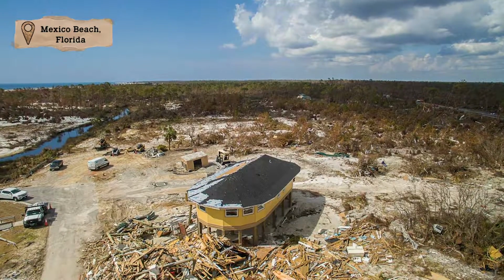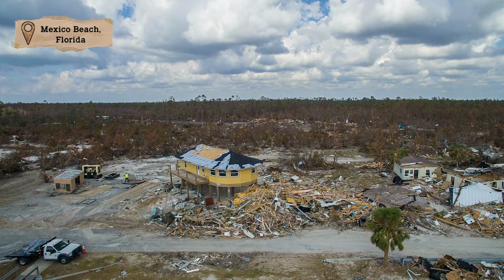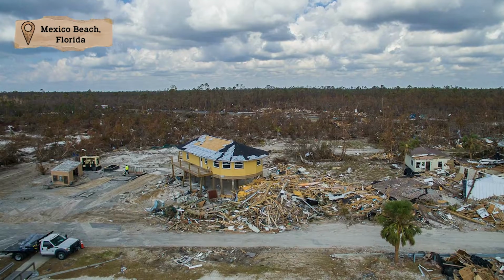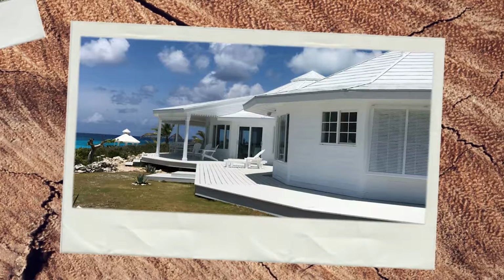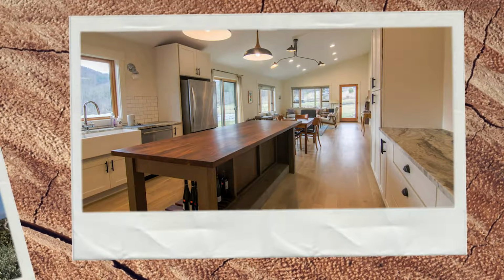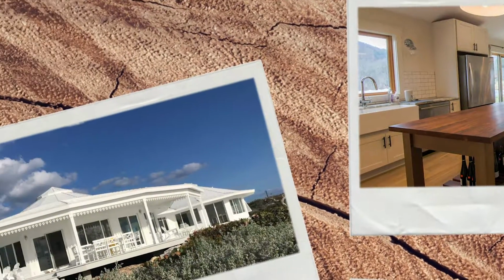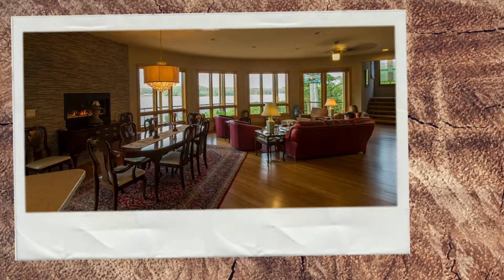Tim About Town - Deltec Homes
I sit down with Tim Riddle of Deltec Homes to talk about their hurricane resistant, energy efficient, and low impact custom-built homes.